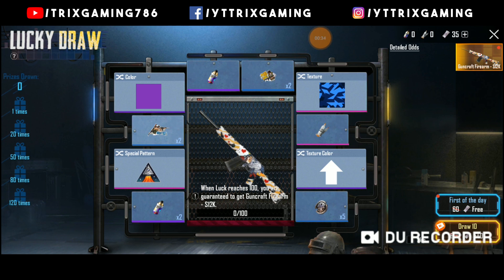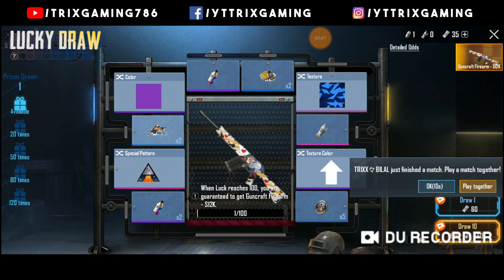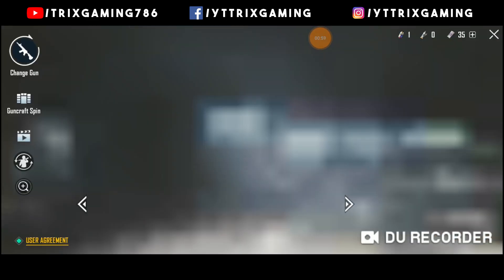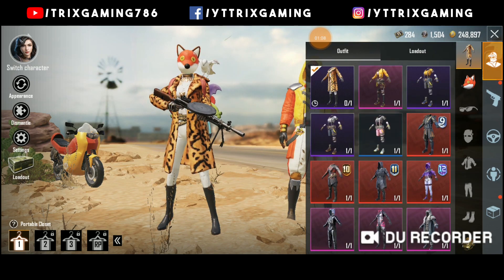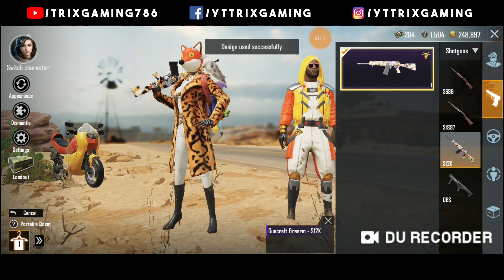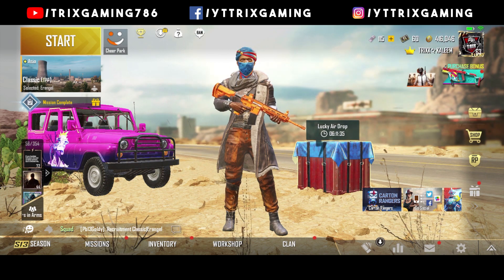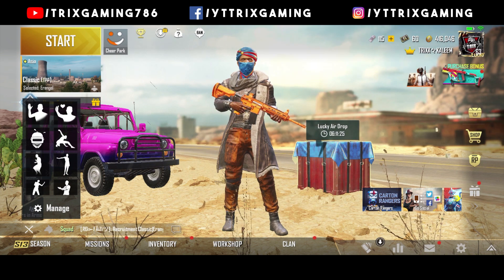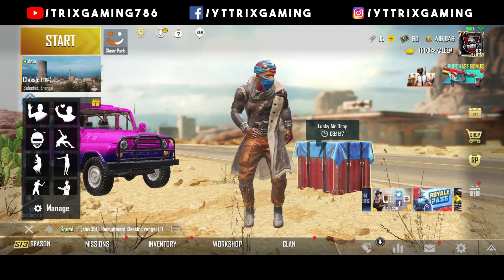GET FREE GUN SKINS IN PUBG MOBILE | SCAR-L & S12K GUNS SKINS FREE IN ONE CLICK | NEW EVENT OF PUBGM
💎💎TRIX GAMING 💎💎